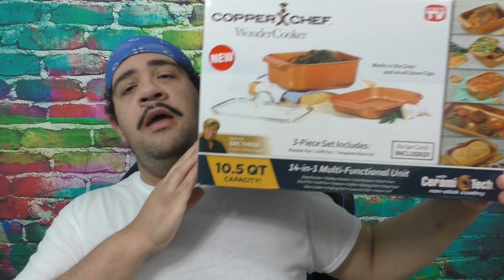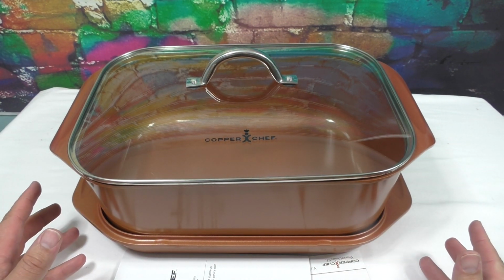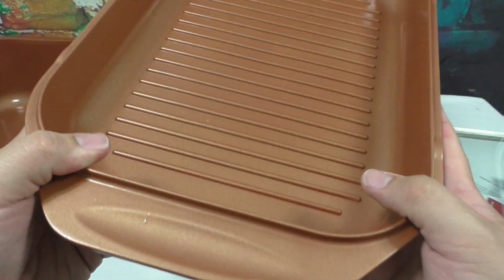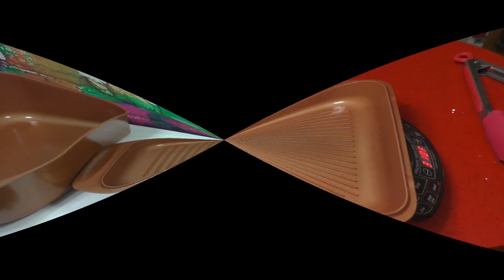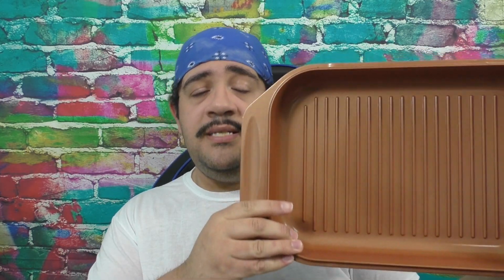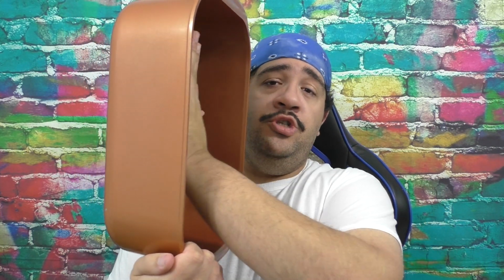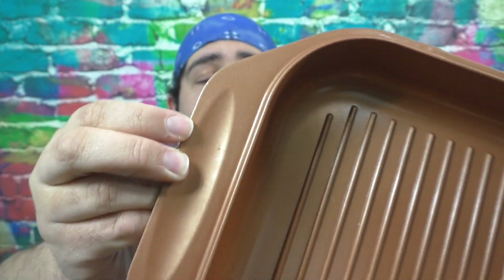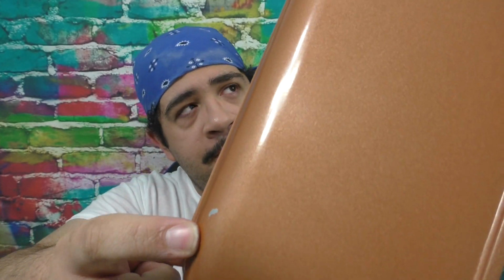Copper Chef Wonder Cooker review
This time we're heading back into the kitchen as I review a piece of As Seen On TV cookware